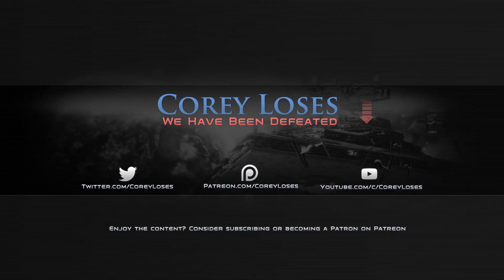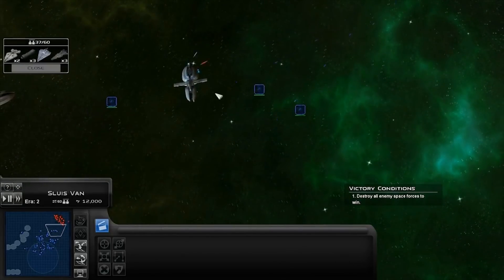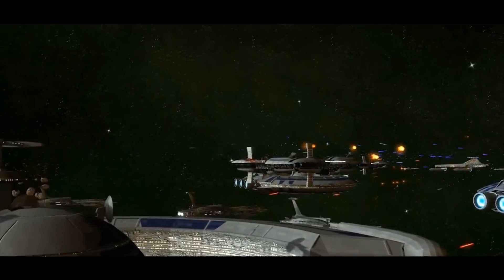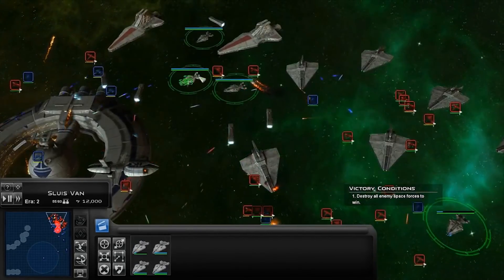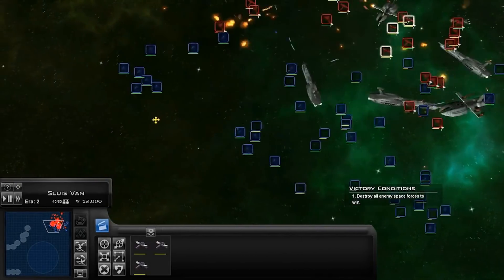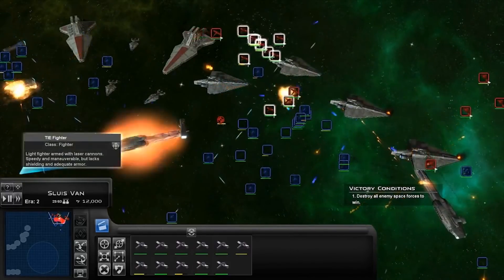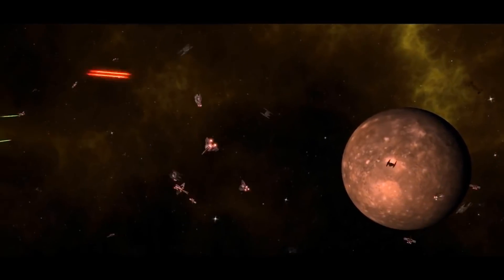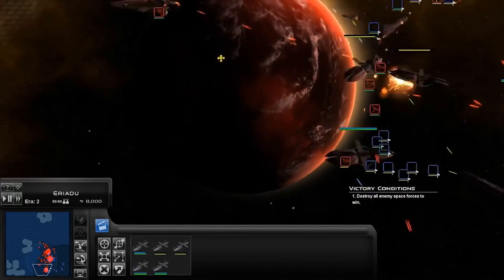Unit Rosters - Fall of the Republic: Thrawn's Revenge III [Empire at War Mod] (Lists in Description)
FULL ROSTER LISTS IN DESCRIPTION BELOW:
MotY Voting:

REPUBLIC SPACE UNIT ROSTER:
Space Unit Roster
Praetor I, Imperator, Tector, Mandator II
Acclamator I, Acclamator II, Dreadnaught, Venator, Victory I
Light Assault Cruiser, Carrack, Arquitens, Charger
ARC-170, Delta-7, Eta-2, V-19 Torrent, H-60 Tempest, Z-95, Y-Wing, Alpha-3 Nimbus, NTB-630, PTB-625

REPUBLIC GROUND UNIT ROSTER:
AT-RT, AT-PT, AT-AP, Juggernaut A5, Juggernaut A6, AT-TE, BARC Speeder, LAAT, TX-130 Saber, TX-130T, AV-7, ISP, UT-AT
Clone Troopers (P1), Clone Troopers (P2), ARC Troopers, Jedi

CIS SPACE UNIT ROSTER:
Subjugator, Lucrehulk (Multiple Variants)
Providence, Bulwark
Recusant, Munificent, Geonosian Cruiser, Captor
Diamond, Gozanti, Lupus, C-9979
Vulture Droid, Hyena Bomber, Trade Federation Bomber, Belbullab, Nantex, Rogue, Tri-Fighter, Mankvim-814, Ginivex

CIS GROUND UNIT ROSTER:
Octupterra, Crab Droid, Hailfire, AAT, GAT, HAG, HMP, MTT, MAF, Spider Droid, Persuader
B1 Battledroid, B2 Super Battledroid, Magnaguard, BX Commando, Droideka, Droideka Mk II, STAP